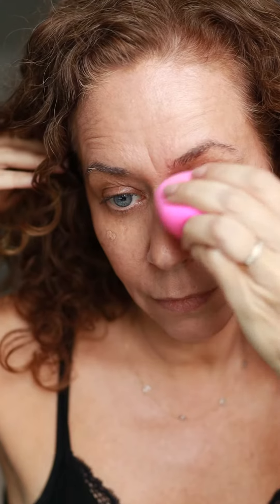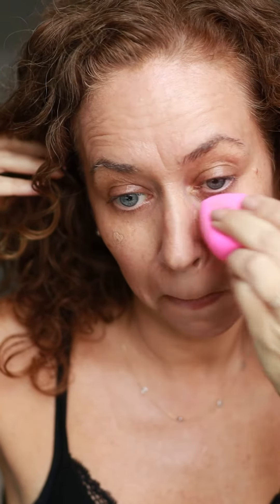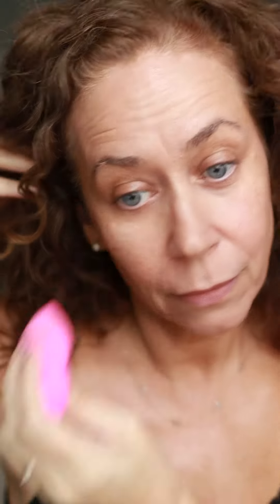HIDE | Full Coverage Concealer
Hey guys! Looking for a perfect flawless look? Want to cover up those sunspots? Tattoos? Imperfections? Then look no further, this concealer is AMAZING!